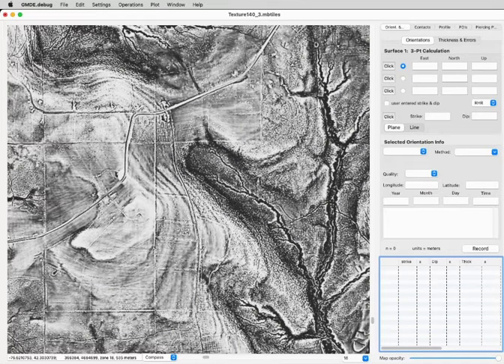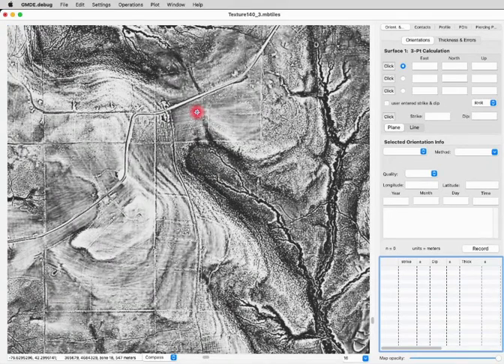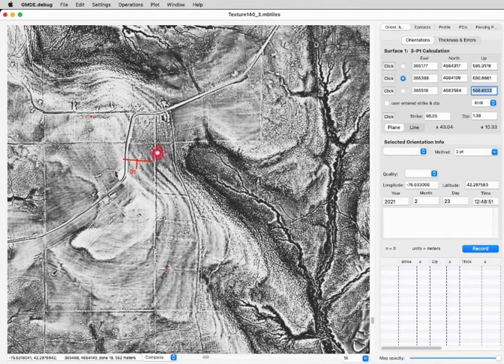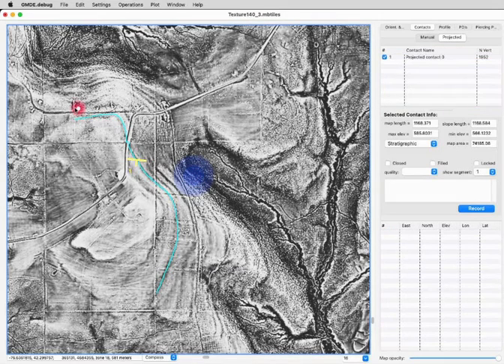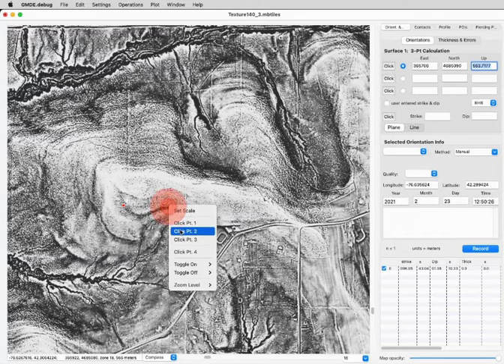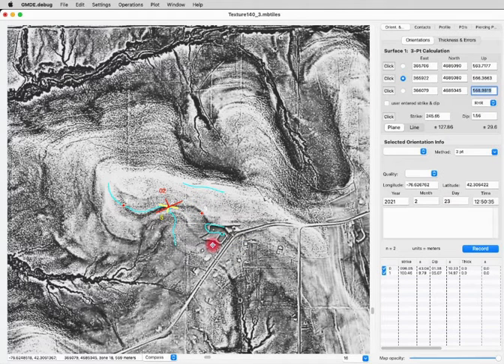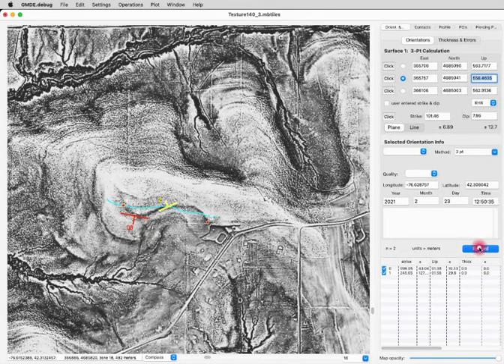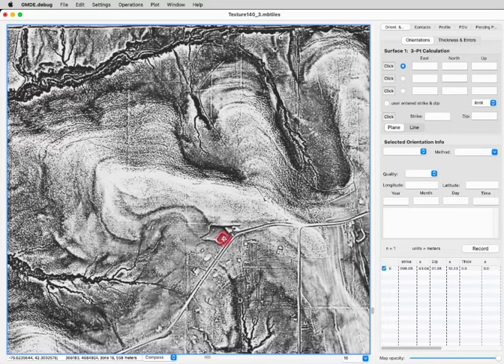Three Pt Texture Shade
This video demonstrates how to use three point calculations and contact projection to validate apparent bedding surfaces on a LiDAR texture shade image in GMDE Desktop